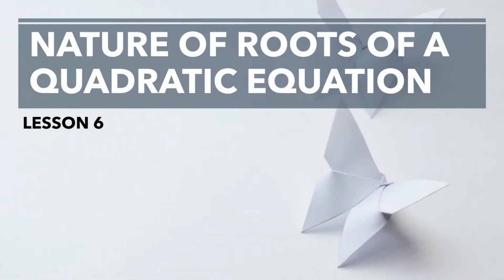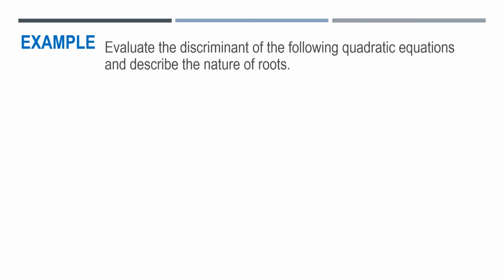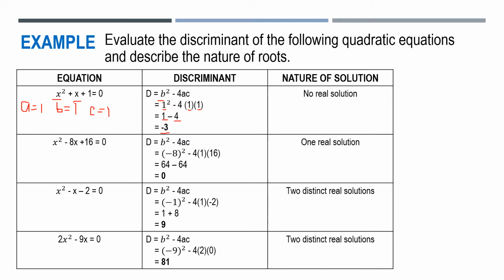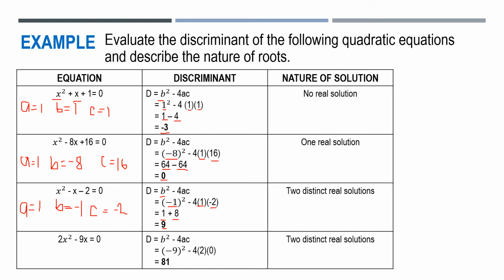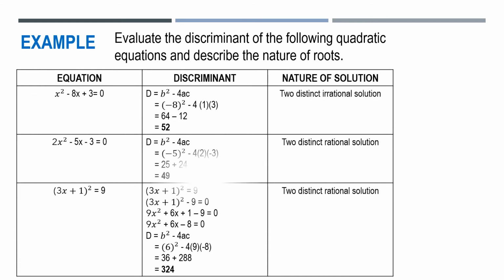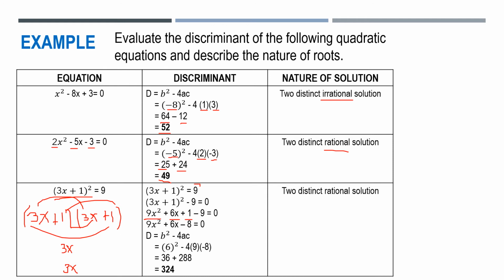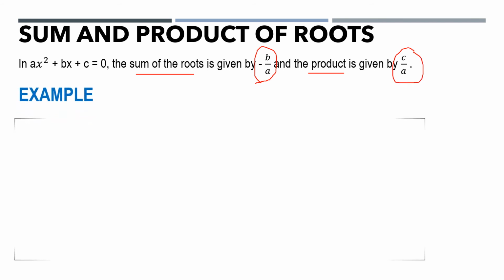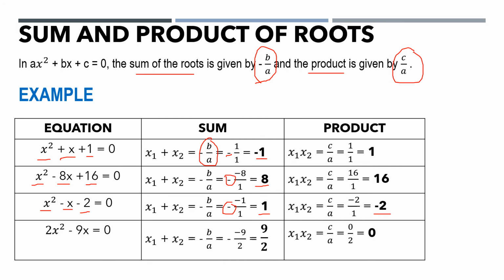Grade 9 - Nature of Roots of a Quadratic Equation